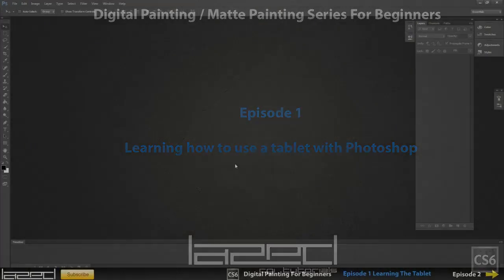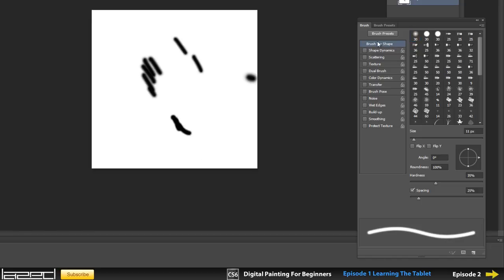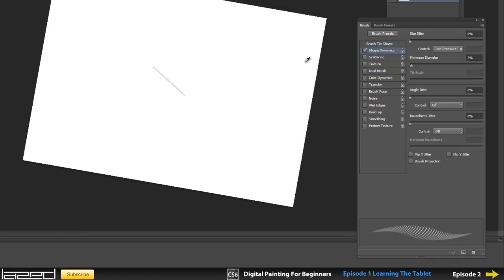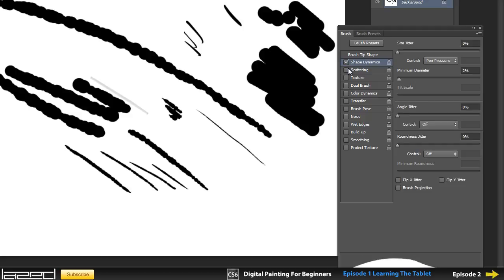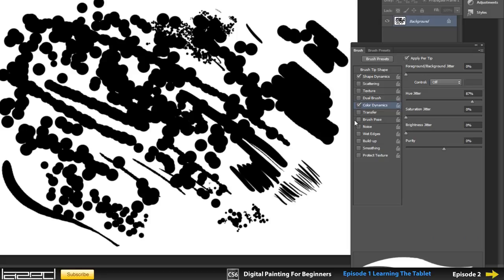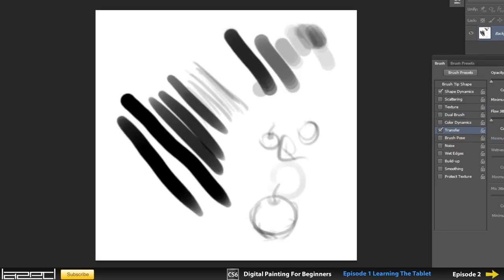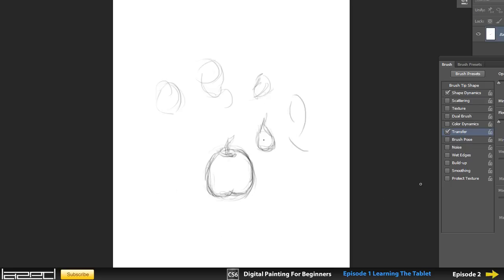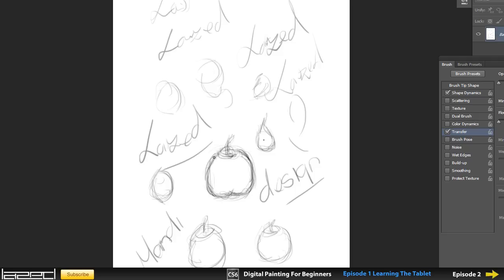#1 Digital Painting in Photoshop CS6/CS5 Series For Beginners HD - Wacom Tablet / Brushes Tutorial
! -- Check out this Great Premium Photoshop Course -- !

Hey guys lazed is here and welcome to the brand new series  Digital Painting in Photoshop CS6 Series For Beginners ! If you guys are not sure what this series will be all about then make sure you check out the teaser trailer for it! you can find it on my channel!

In this first part ill be showing you guys how to set up your brushes for the tablet and some exercises to help you get useto drawing with a tablet.

People with cs5 should be able to follow along too!